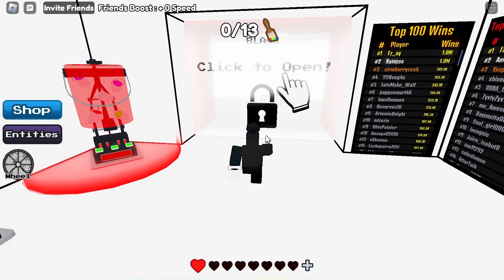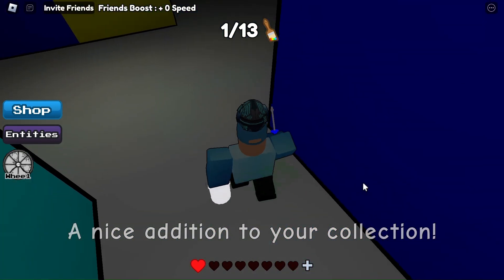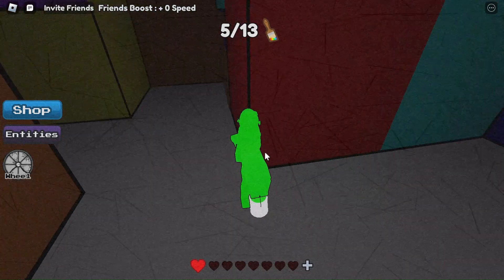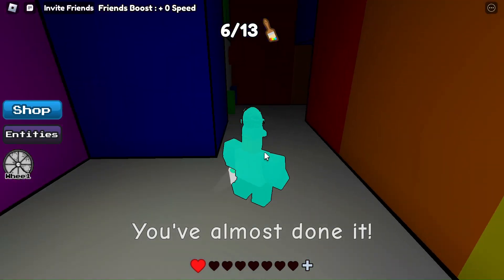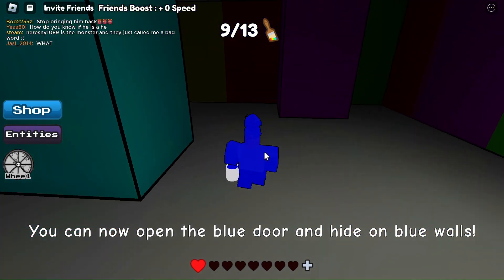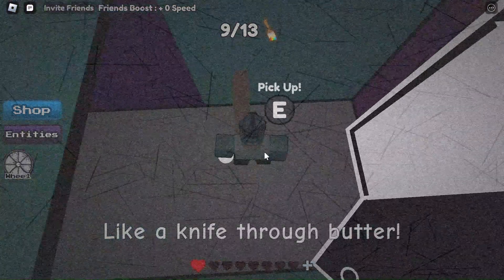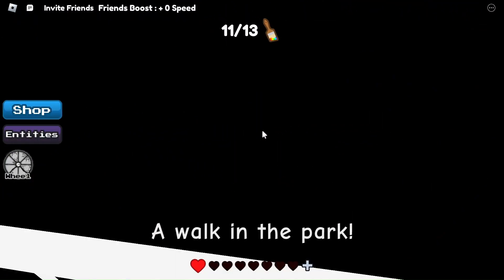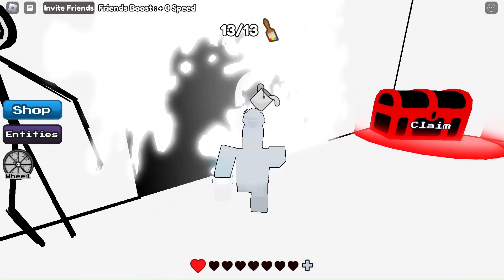How to beat Color or Die (Chapter 1 Full Walkthrough)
this game's really fun. The original recording was like 16 minutes and now it's a little over 10 minutes. This video took like 5 hours to edit and an hour to record.